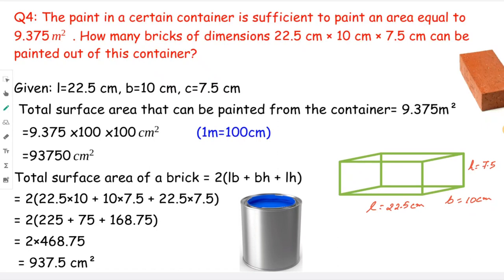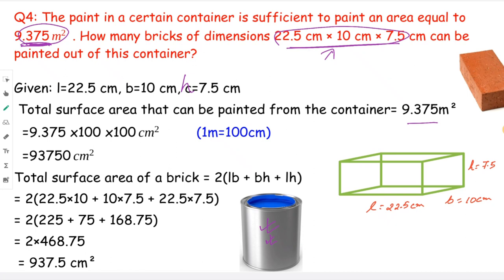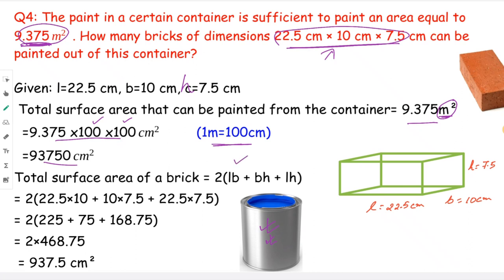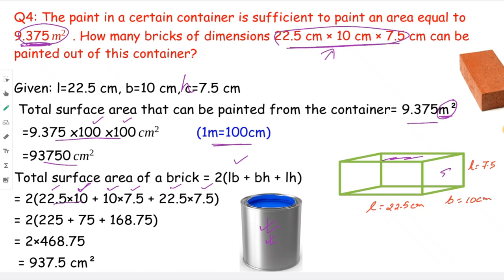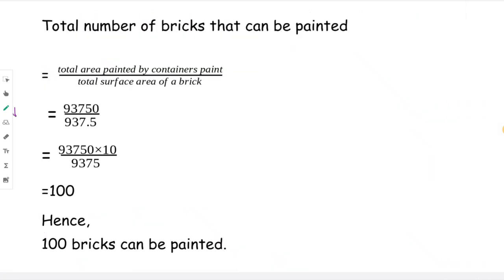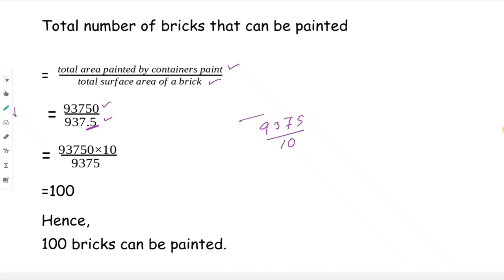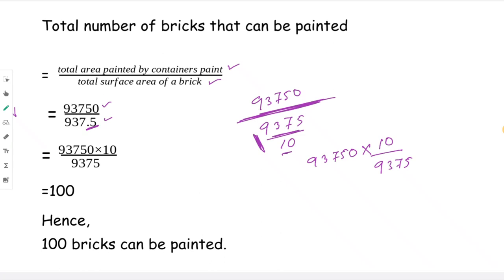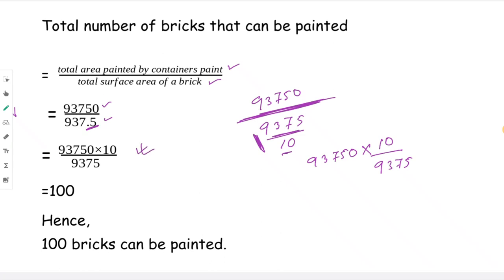NBSE, class9, Ex:13.1 Q4